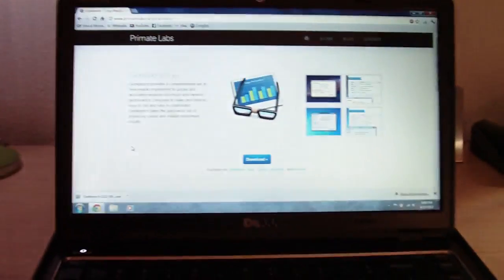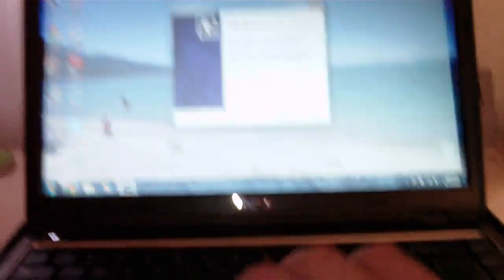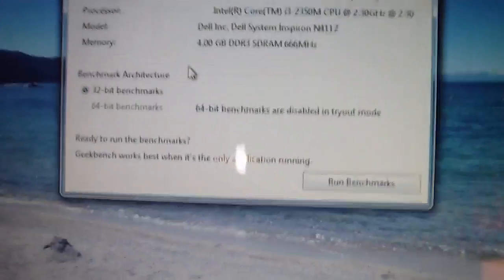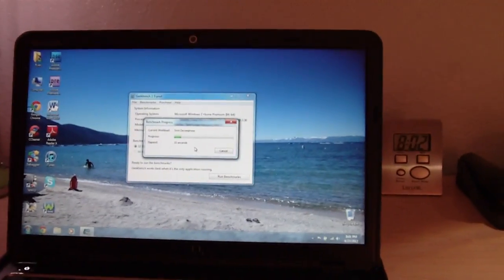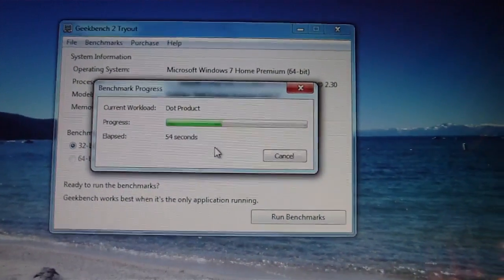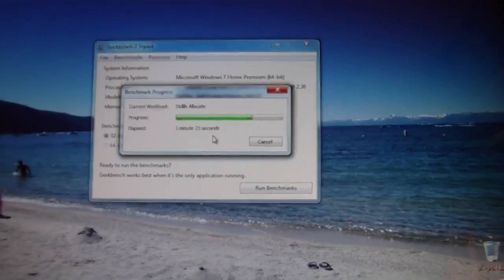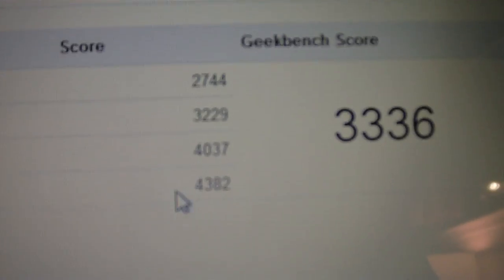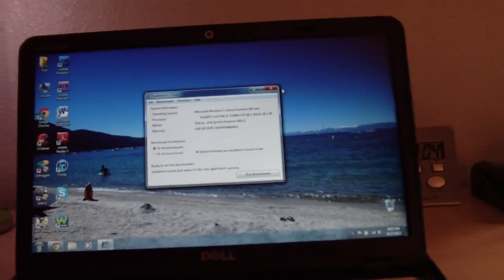Geekbench On the Dell Inspiron 14z